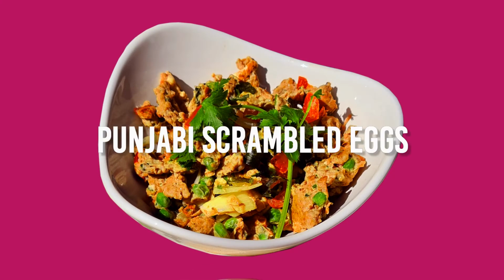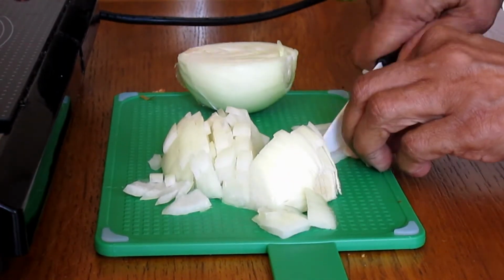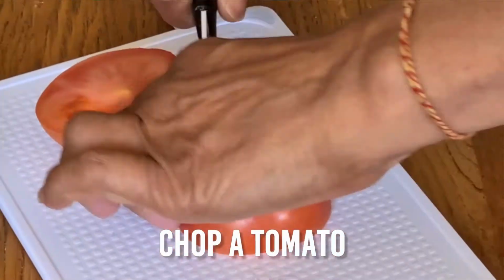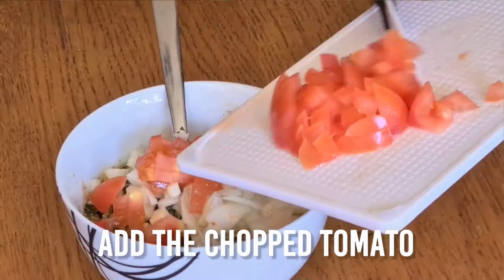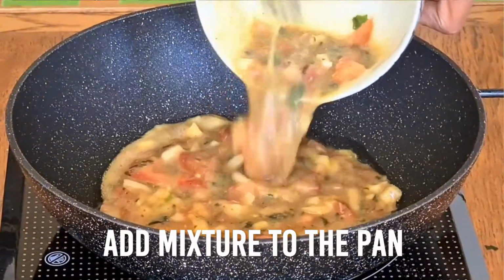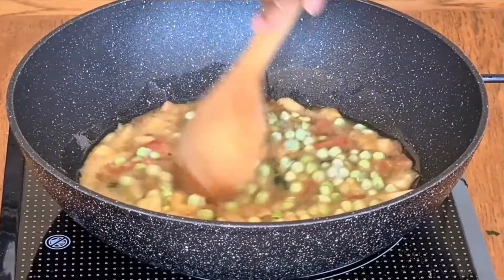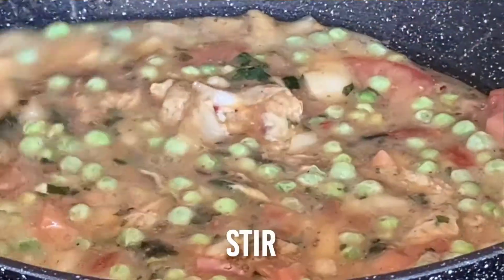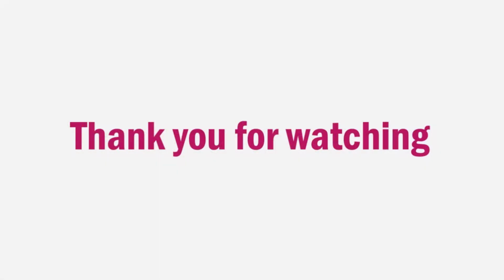Punjabi Scrambled Eggs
Today we are making Punjabi style scrambled eggs. This is a great recipe for breakfast, lunch or dinner and can also be a tasty snack! The recipe uses simple ingredients that you will hopefully already have at home and it shouldn't take you more than 10 minute to prepare and cook. It could be paired with the curried beans we posted last week and enjoyed with toast, naan or chapattis. Enjoy!